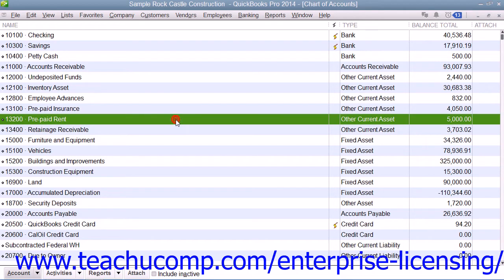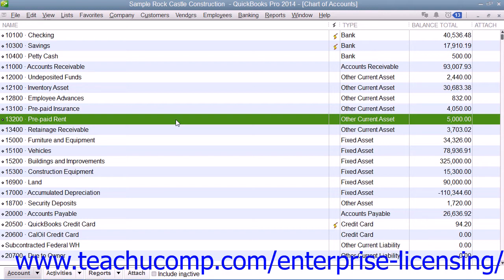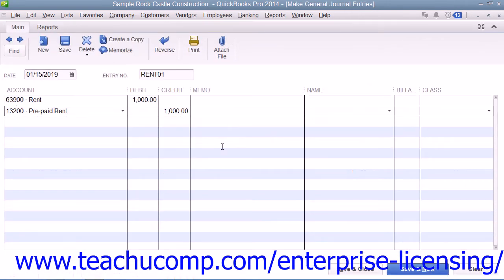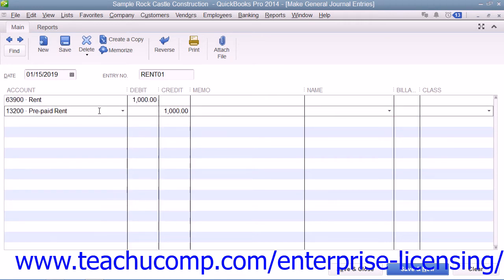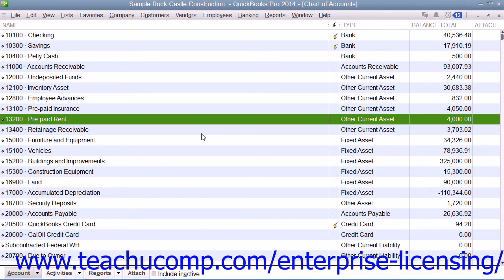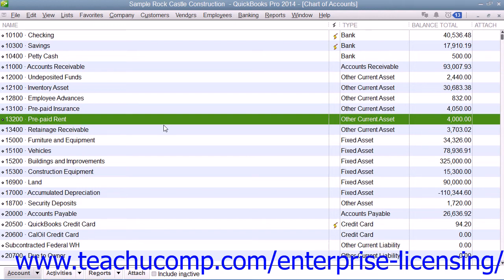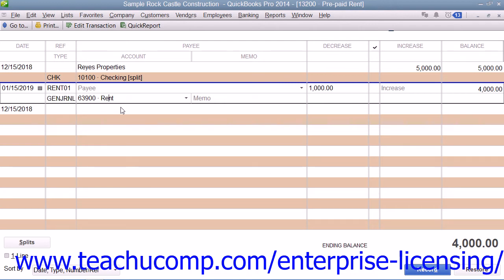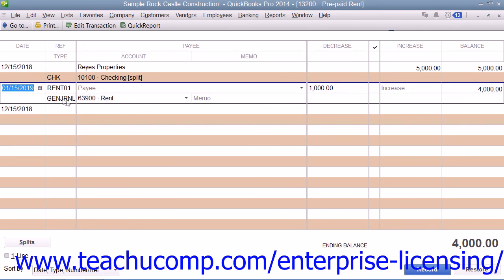Intuit Quickbooks Tutorial 2014 Assets and Liabilities 22.3 Employee Group Training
A clip from Mastering QuickBooks Made Easy: Removing Value from Other Current Asset Accounts in QuickBooks Pro 2014. Get a FREE demo of our training for groups of 5 or more